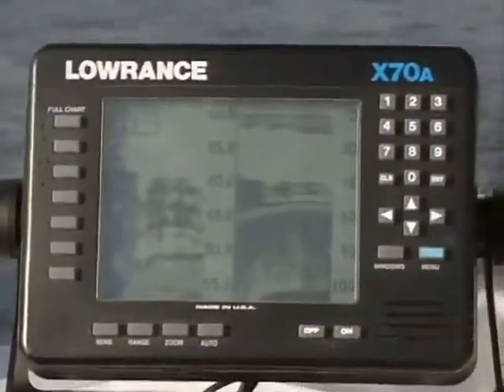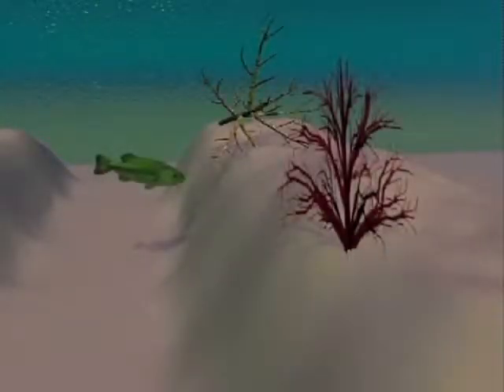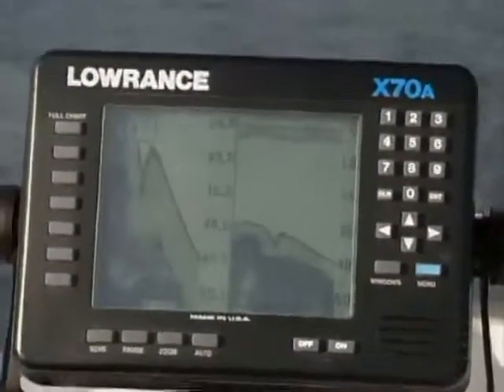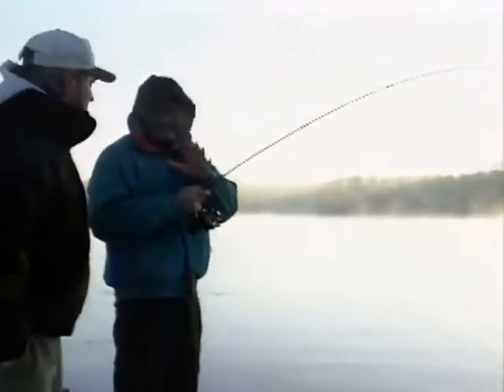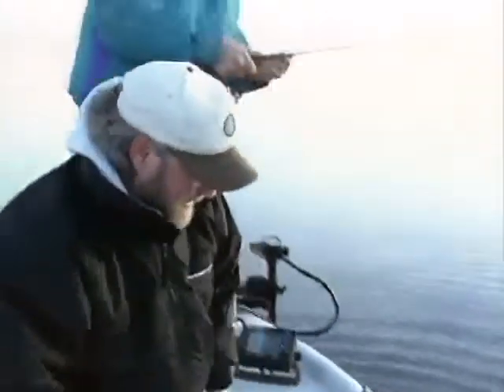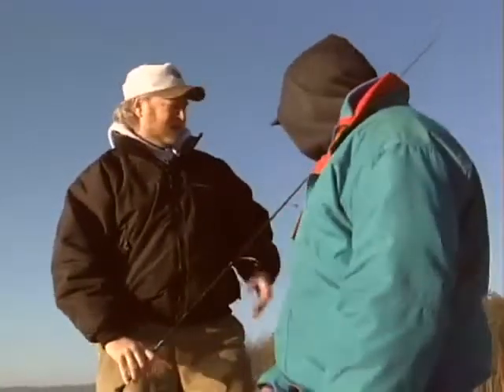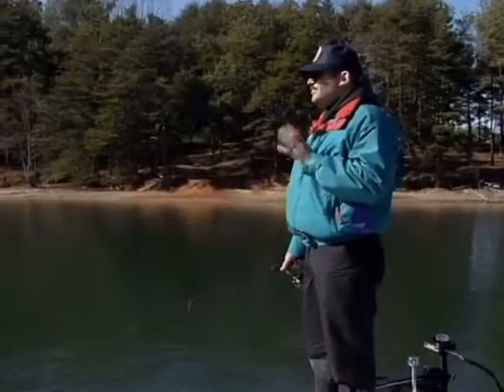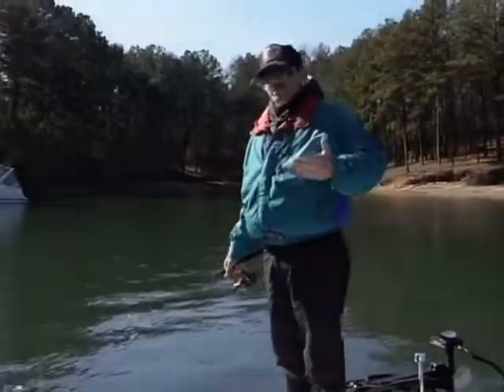Fishing For Spotted Bass - iboats.com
How to find that Spotted Bass